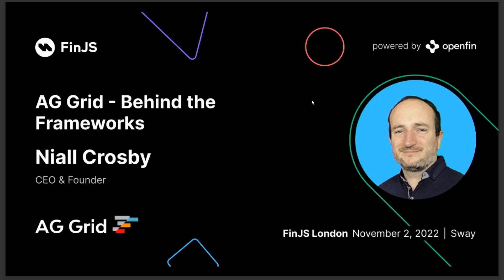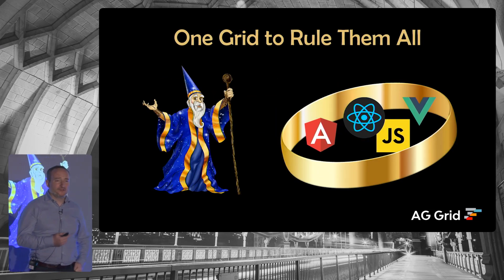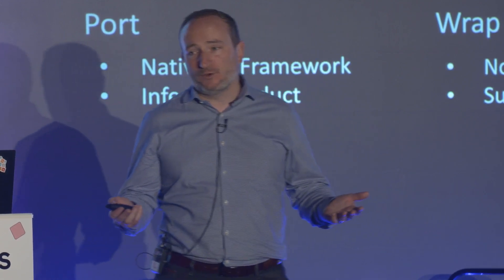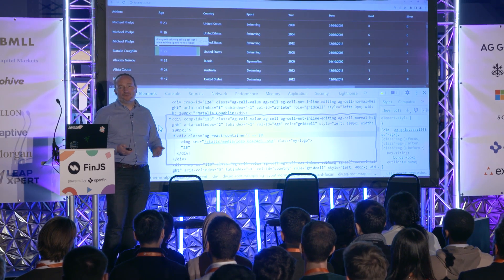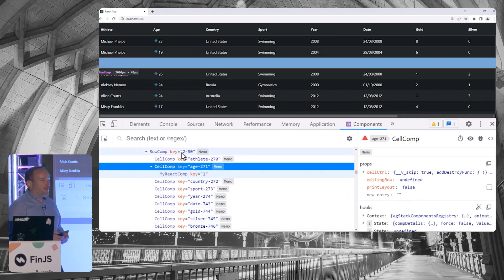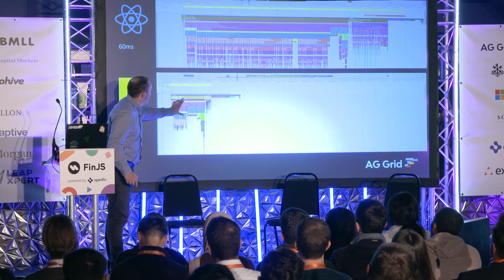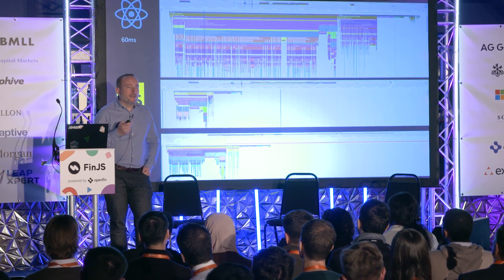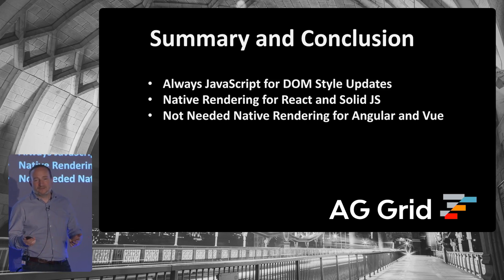Ag Grid, Behind the Frameworks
Speaker: Niall Crosby, Founder & CEO, AG Grid

Recently the AG Grid team redesigned AG Grid to optionally utilise React for Rendering when used within a React Application. Hear from Niall, the Godfather of AG Grid, why this was so important to do, the challenges it presented, and what this means for AG Grid Application Developers today.